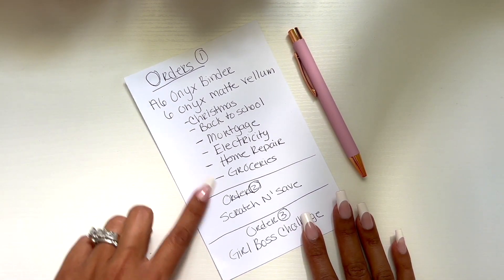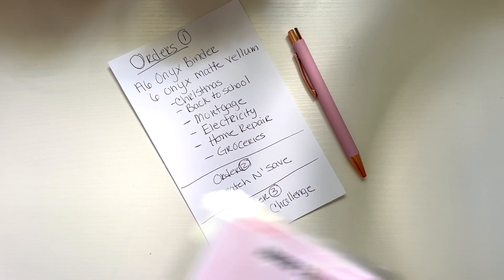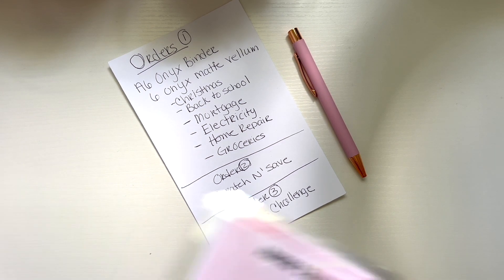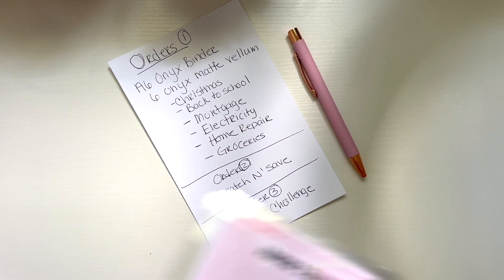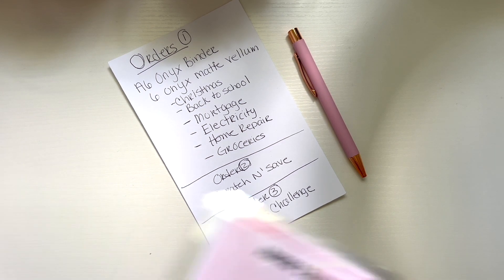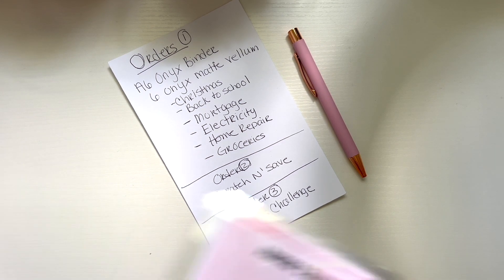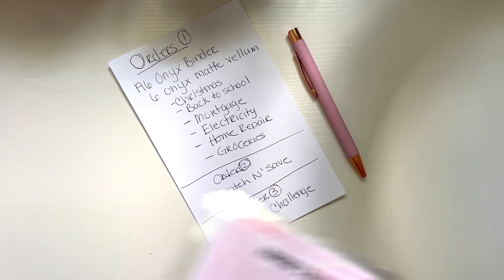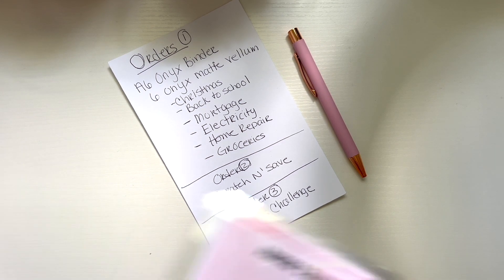Cash Stuffing | What I Sell 🩷 | Small Business Tour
Hope you enjoyed a tour of my office/studio small business.  See how I organize inventory, small business office space, and packaging storage ideas.

New! Summer Fun Cash Envelopes